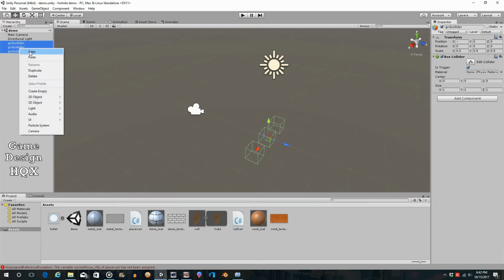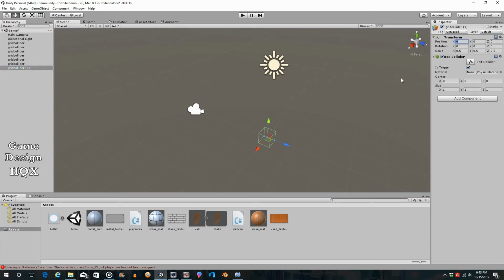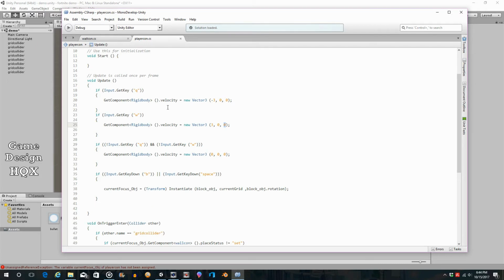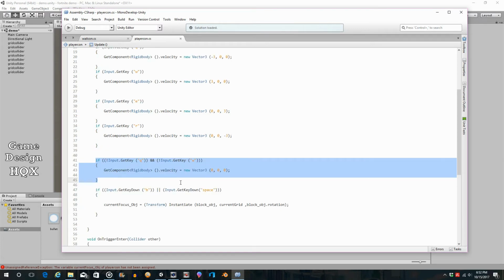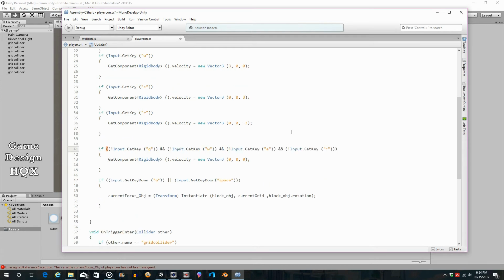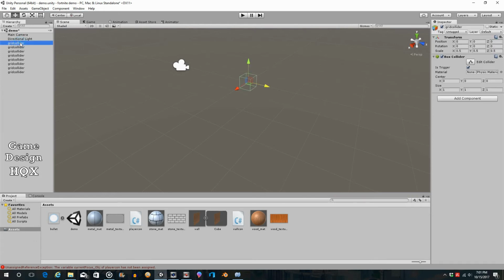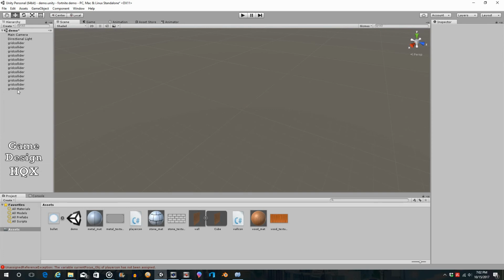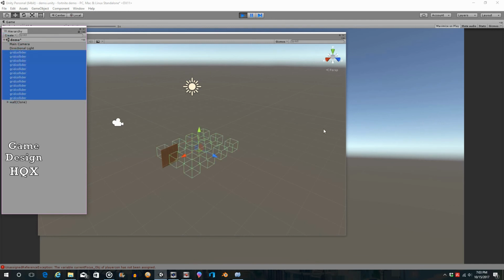Unity 5 Fortnite Base building - 05